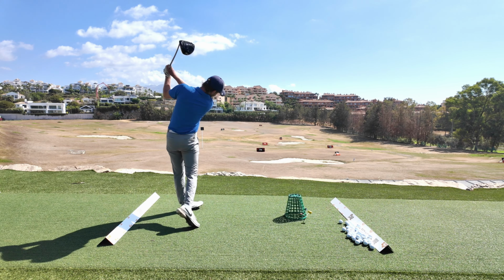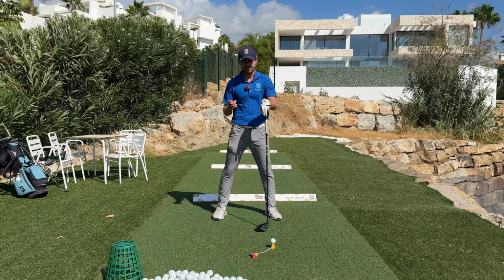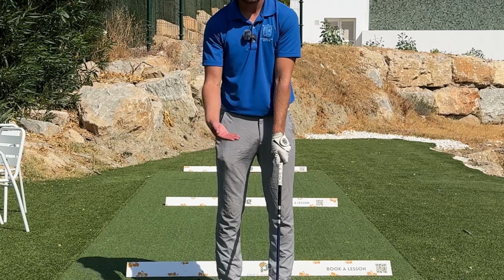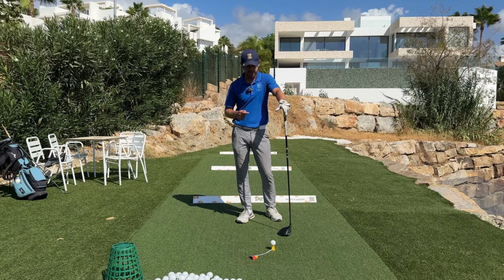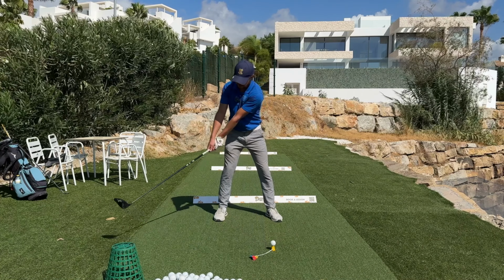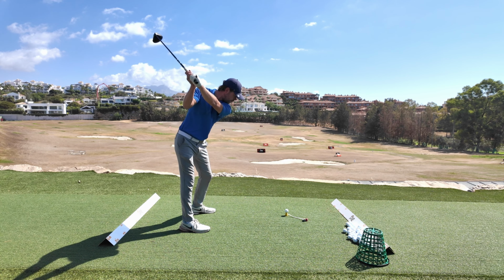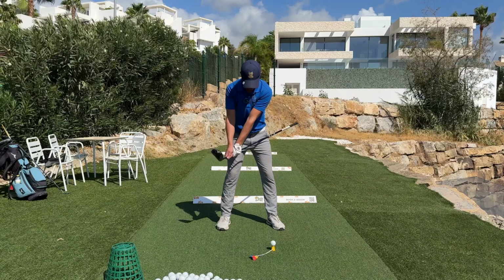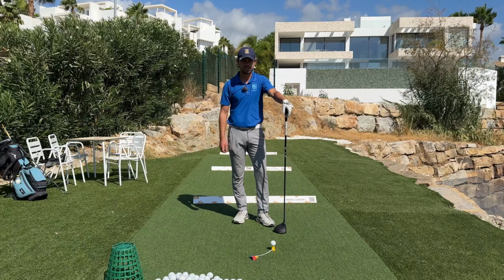This Video Will Teach Any Slicer How To Fix Their Slice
Free Drills Locker;

Struggling with a slice? In this video, I’ll show you exactly how to fix it! Learn what causes a slice, what the ball flight looks like, and follow my step-by-step breakdown to improve your swing. We’ll cover everything from grip and takeaway to downswing and release, with targeted drills to help you hit straighter, more consistent shots. Say goodbye to your slice for good!